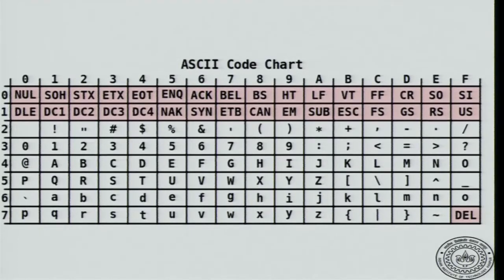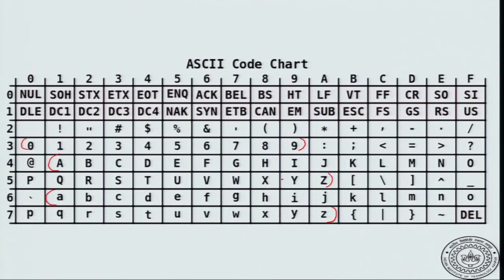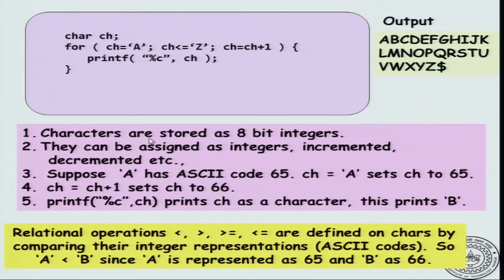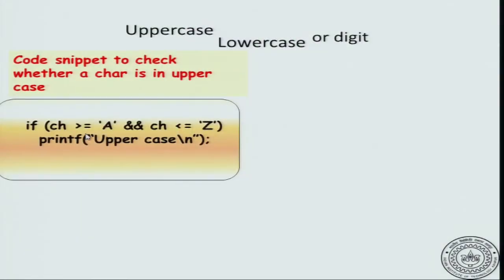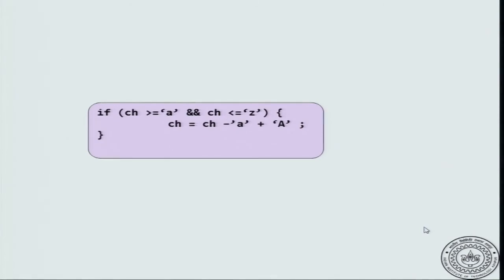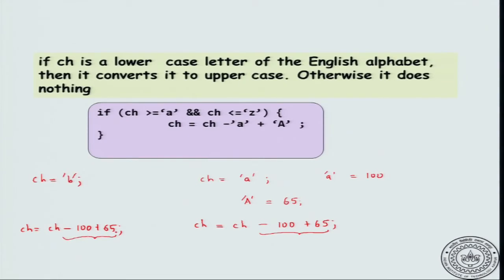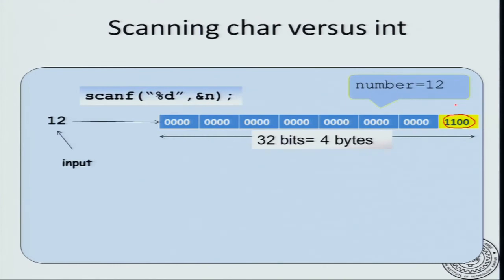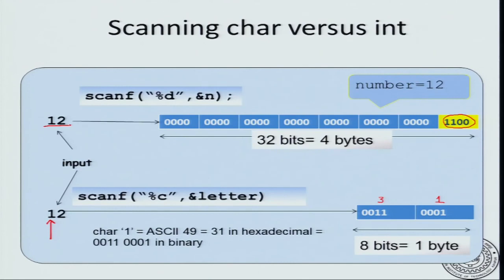Lec 17 The ASCII code